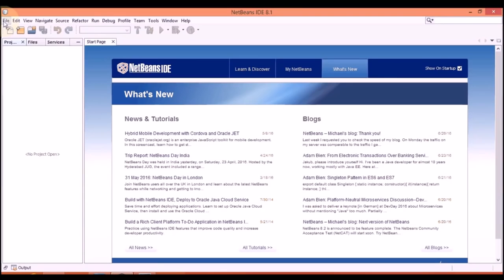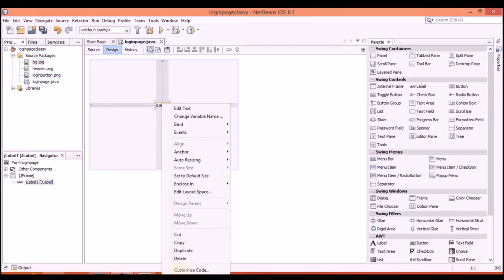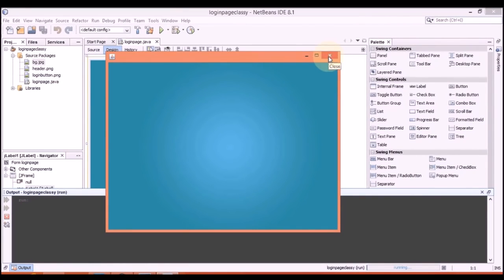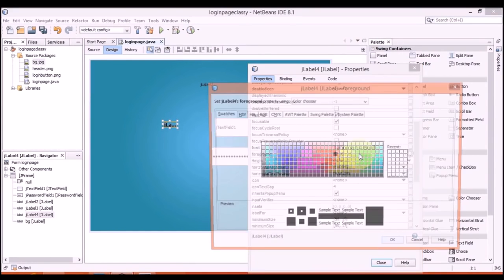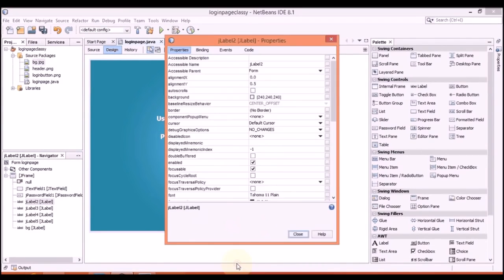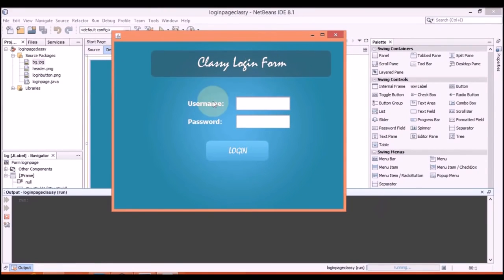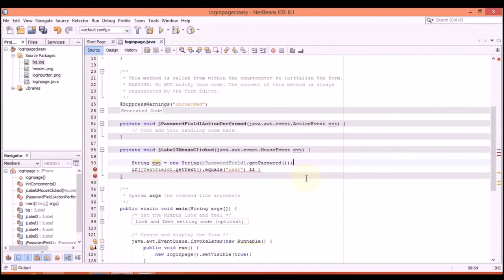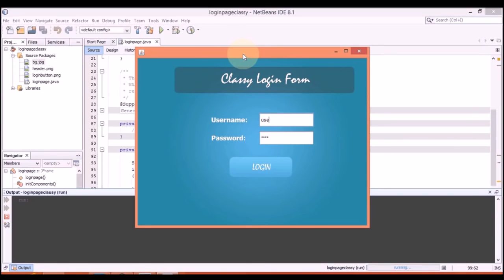Login Form - Java Netbeans